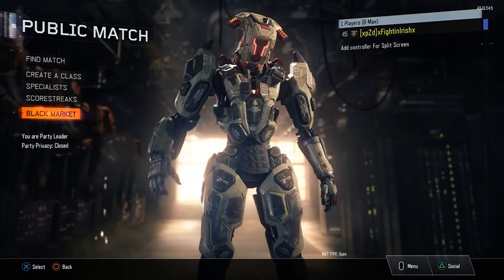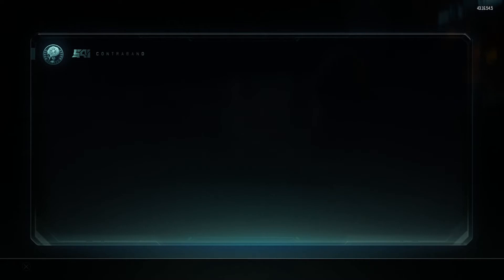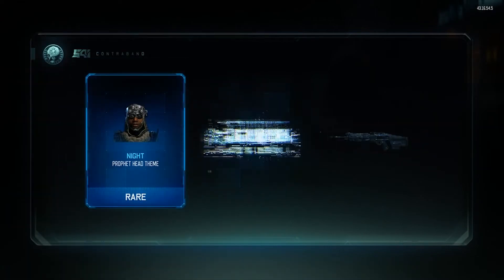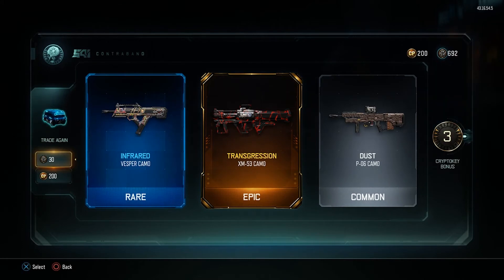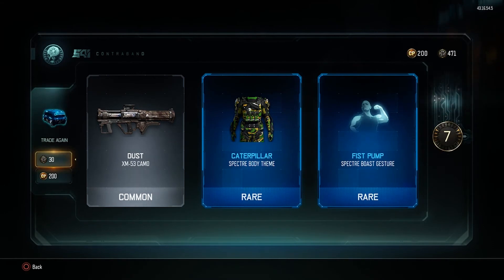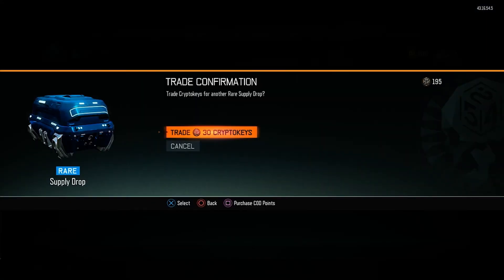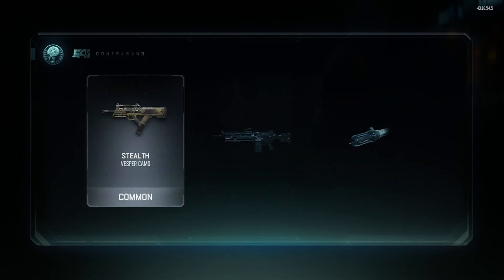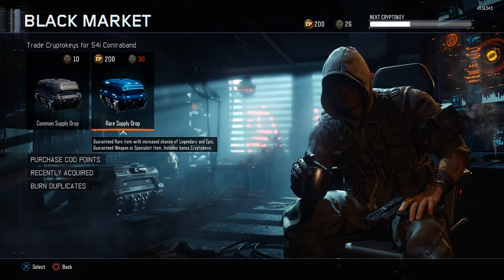1,000 CRYPTOKEY RARE SUPPLY DROP OPENINGS!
1,000 Cryptokey Rare Supply Drop Openings in Black Ops 3! I was pretty pumped with some of the openings I received!